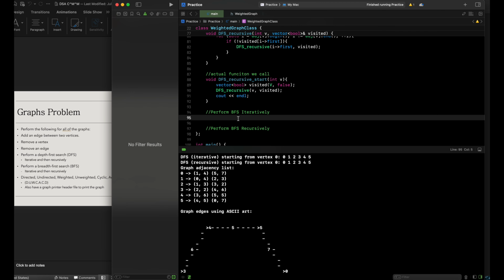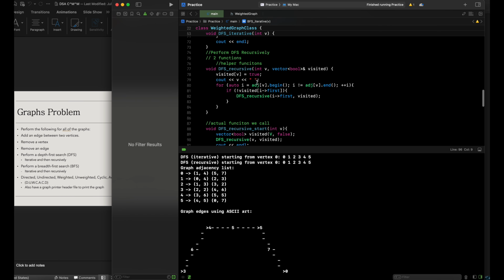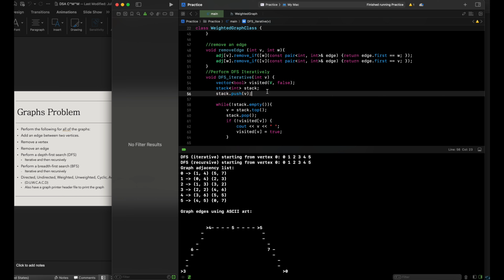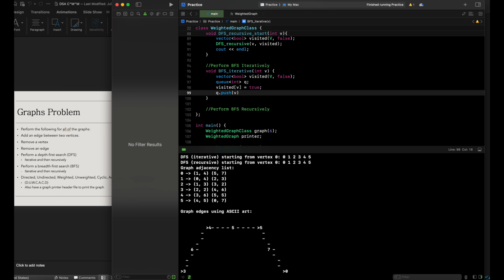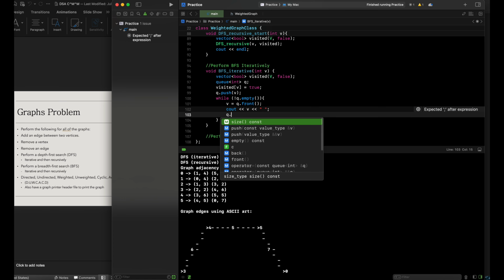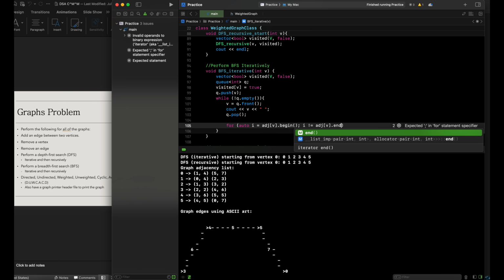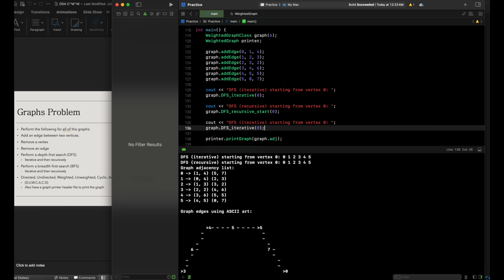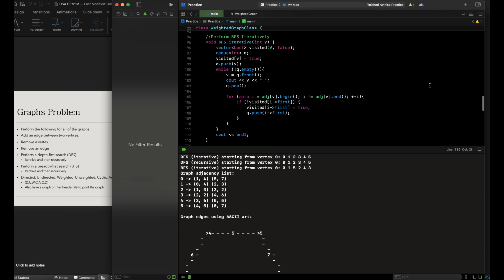C++: Made Simple-Data Structures & Algorithms-Graphs-Part 7.3.7-Iterative BFS Weighted Graph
C++: Made Simple-Data Structures & Algorithms-Graphs-Part 7.3.7-Iterative Breadth First Search Weighted Graph

Best,
Gunnar